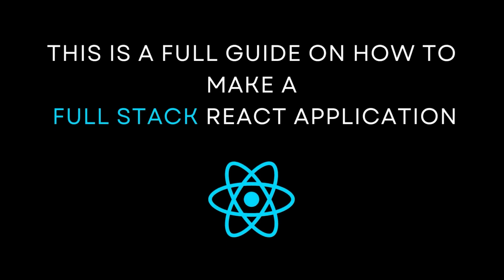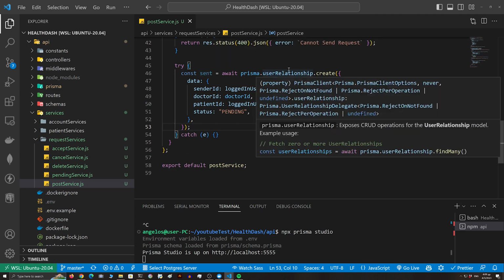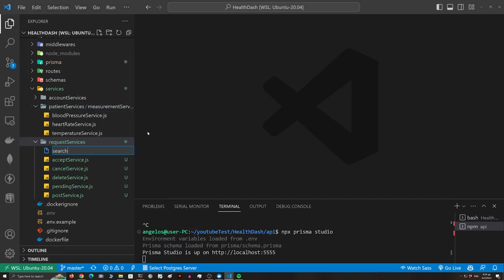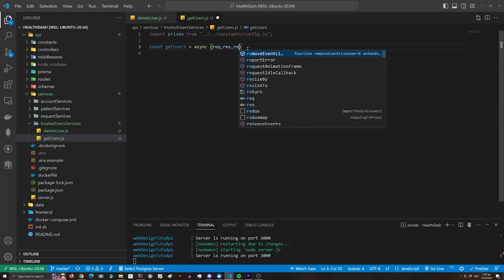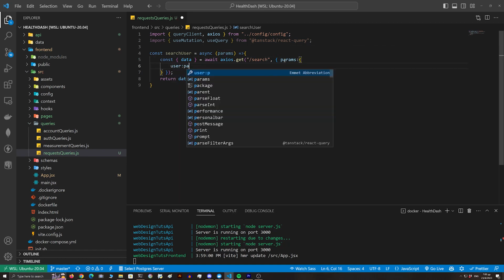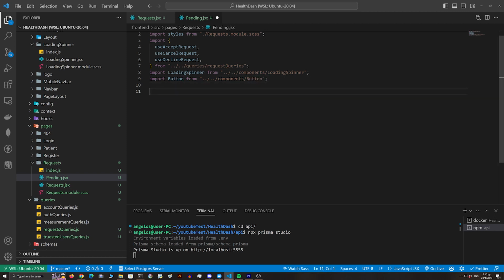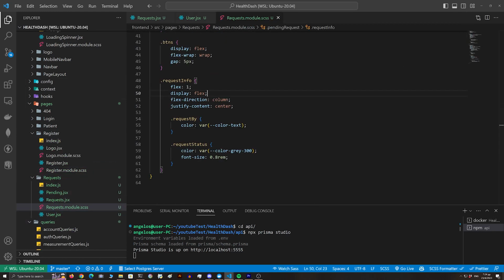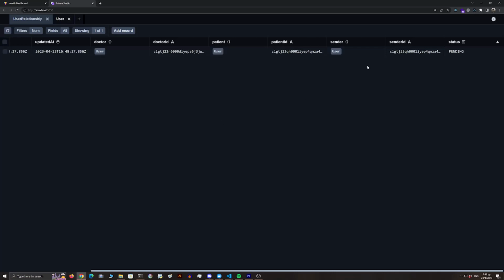Full Stack ReactJs Node Dashboard Web App | Prisma | PostgreSQL Part 3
Timestamp:
00:00 Showcase
00:58 Extending Prisma Schema
04:18 Post Request Service API
06:58 Accept Request Service API
08:31 Cancel Request Service API
09:25 Delete Request Service API
10:58 Get Pending Requests Service API
12:56 Search Users Service API
15:31 Controller And Routes
16:42 Trusted Users Services & Controller & Routes
21:58 React Pages + React Query Hooks

Tech Stack : Vite (React) , Node (Express) , Prisma ORM , PostreSQL and lots of popular packages like React-Query , Zod , React-Router-Dom V6 , Axios and of course Docker.

I have developed a health dashboard application utilizing various technologies such as Docker, Vite, React, React Query, Prisma, Zod, Express.js (Node.js), and Sass for styling. This application offers a registration feature for both doctors and patients. Patients are allowed to upload their vital health measurements, including heart rate and temperature, and grant access to their data to their designated doctors. In addition, doctors with authorized access to specific patients can prescribe medication and add notes related to their patients' health.

This health dashboard application offers a formal and secure solution for doctors and patients to manage health-related data. Patients' sensitive data is only accessible to authorized doctors, ensuring patients' privacy and confidentiality. Doctors can access relevant information on their patients' vital health metrics and provide appropriate medical advice, prescriptions, and treatment recommendations. This application can help improve healthcare delivery by offering a streamlined and effective solution for managing health data.

React Side Navbar Fully Responsive Step By Step (Dashboard Style) Using React Router | Sass ( With Source )

🌮  ReactJs Restaurant Website Landing Page |  Special Cuisines | Grid
(Available both CRA and Next.Js Code)